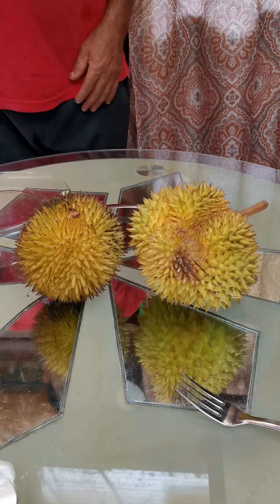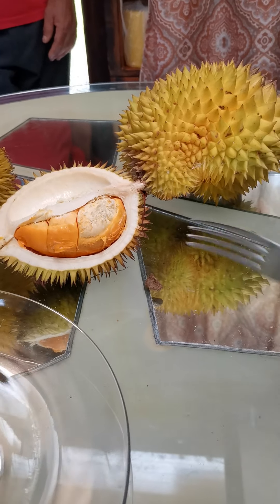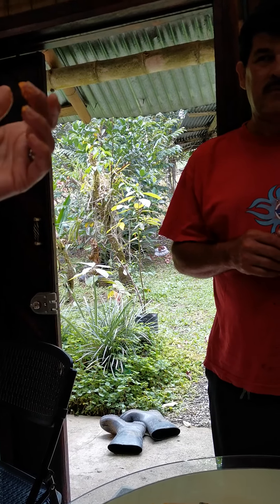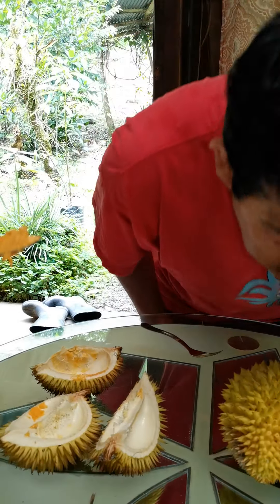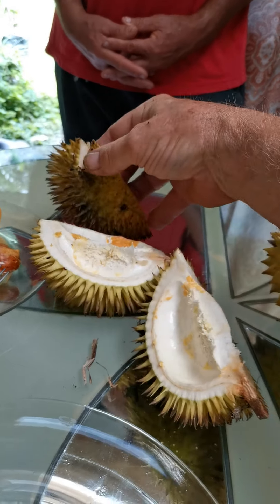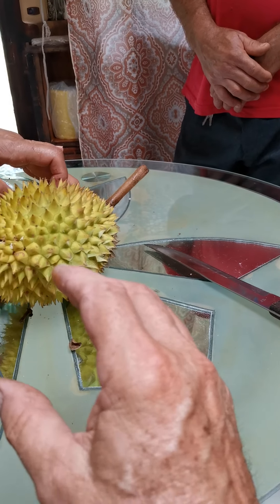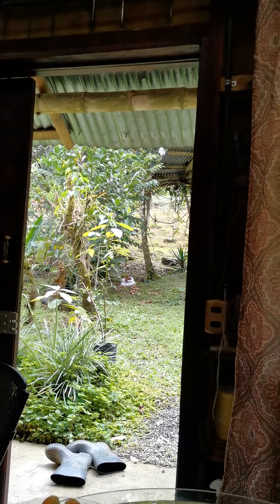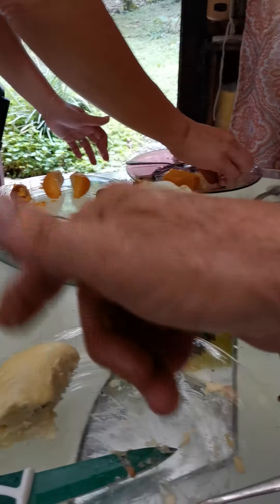Tropical Fruits - 2 Durians, Español English